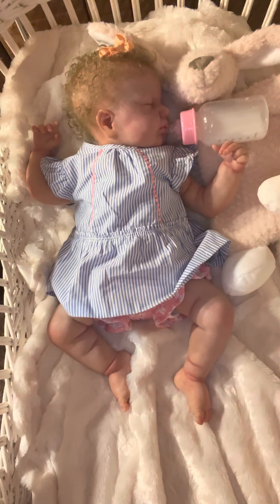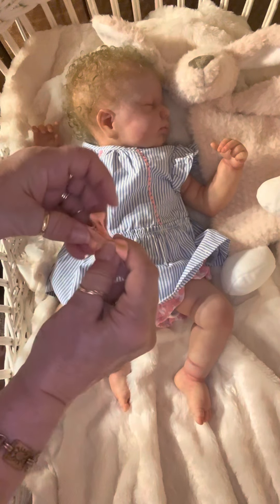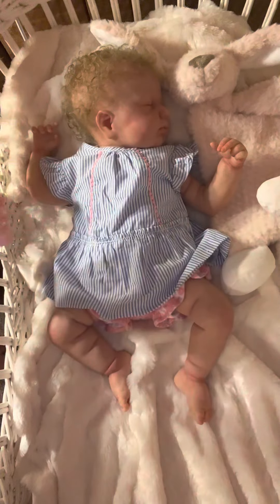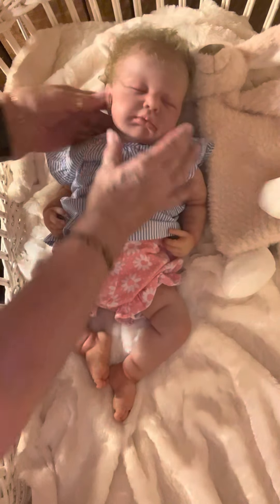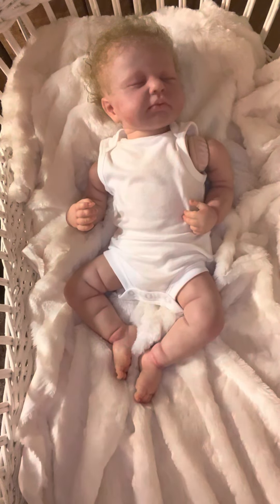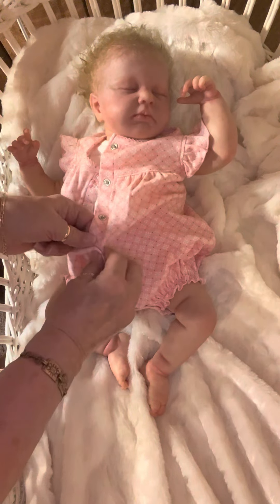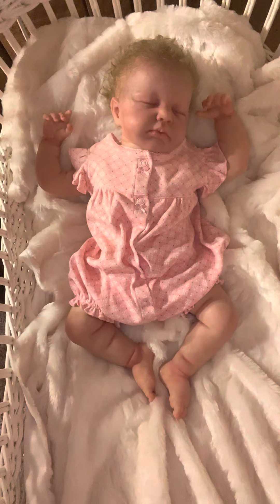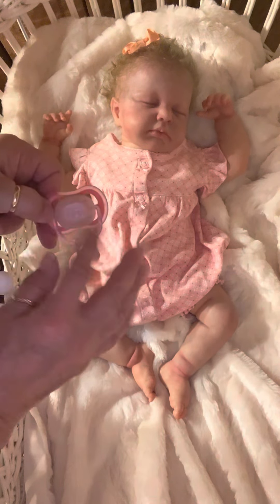On Wednesdays “We Wear Pink” Reborn Living Dolls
Reborn Living Dolls